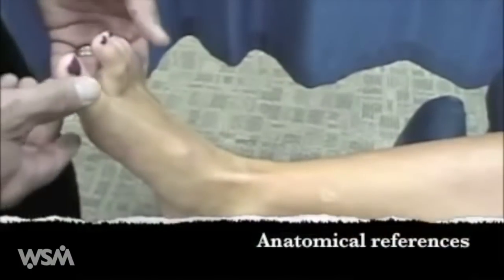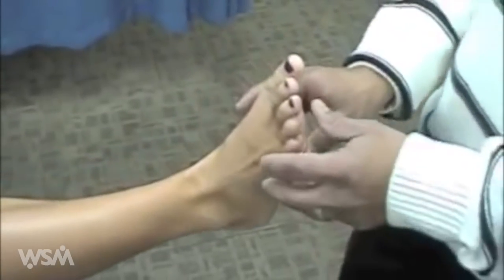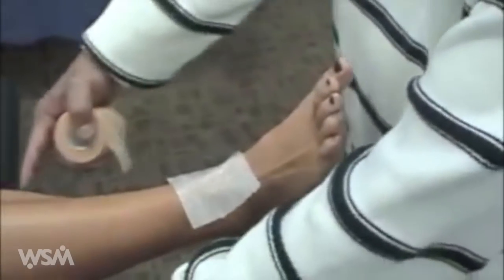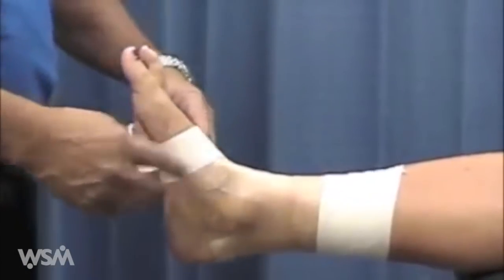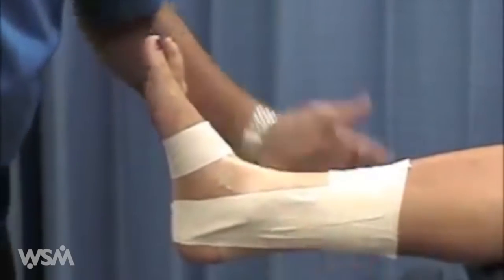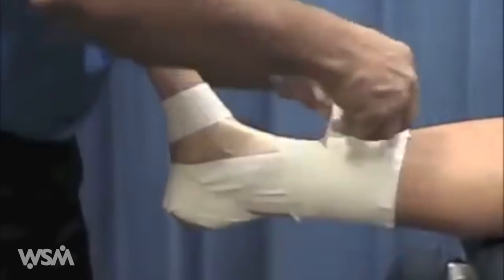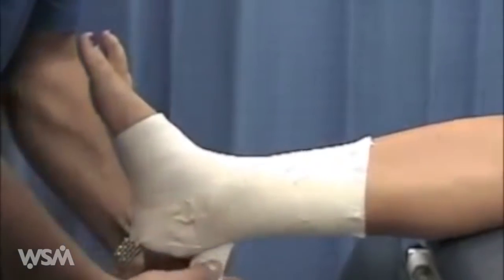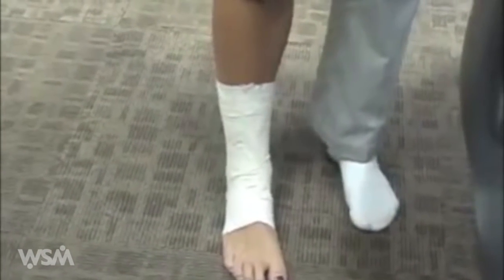Ankle Athletic Taping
WSM's registered physiotherapist demonstrates how to athletic tape an injured ankle.